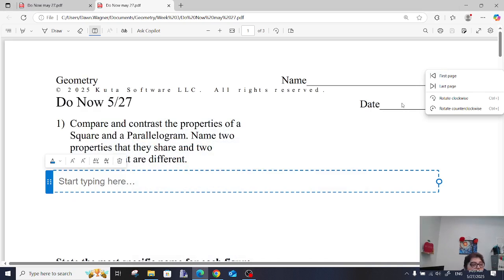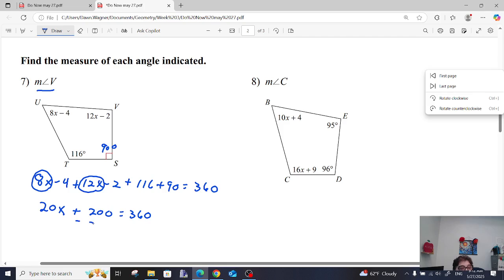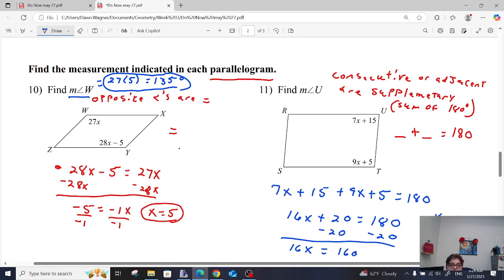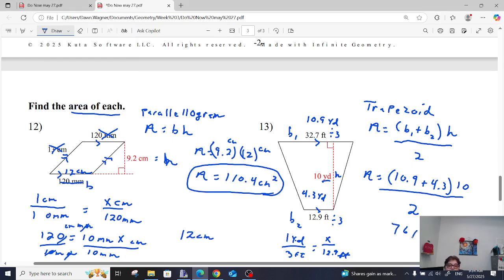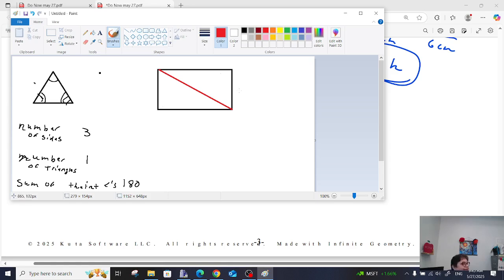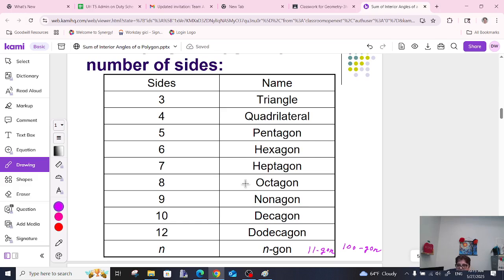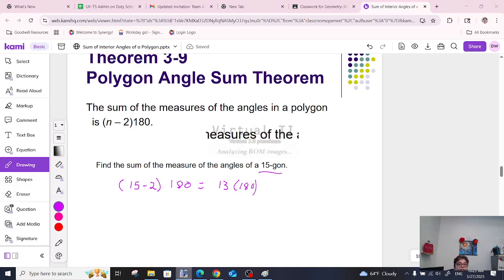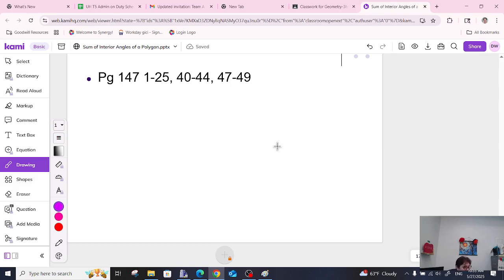Interior and exterior angles with review of quadrilaterals and area